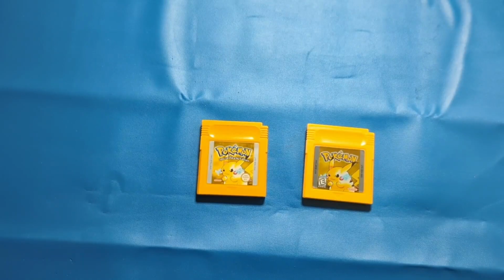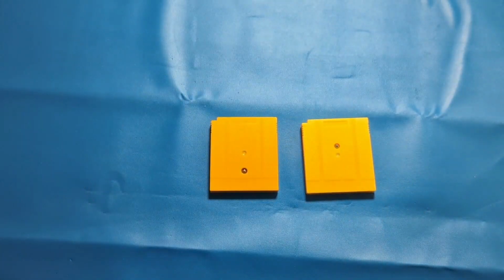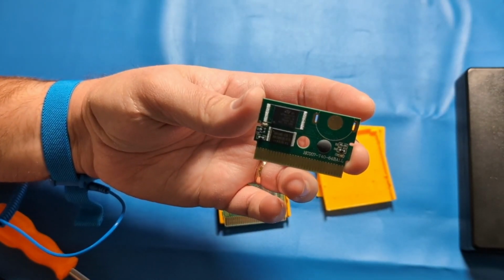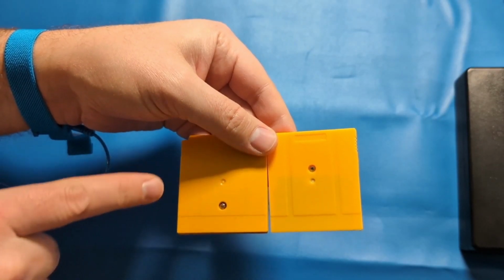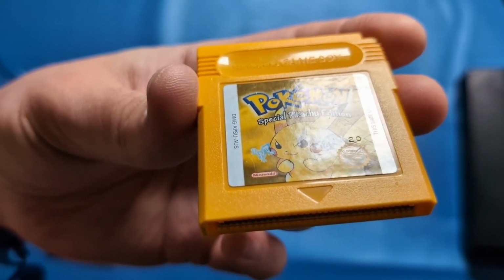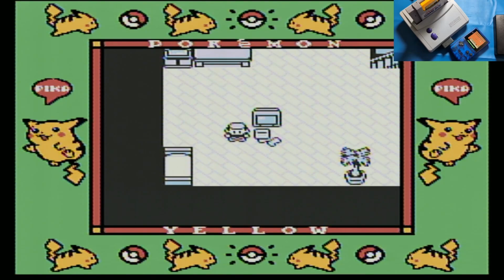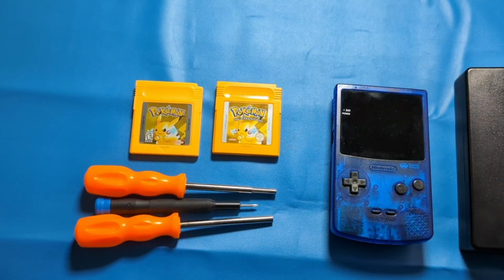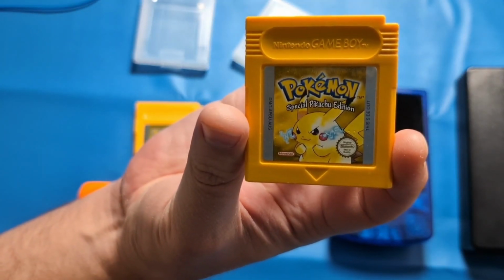Spotting a fake: Pokemon Yellow Edition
There are so many fake Pokemon games circulating online, it's a good idea to arm yourself with the knowledge of knowing how to spot them.

I purposefully bought a fake copy of each GB, GBC, and GBA Pokemon game to show what to look for, starting with Yellow.